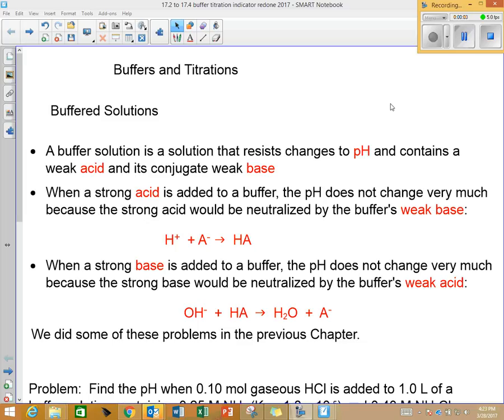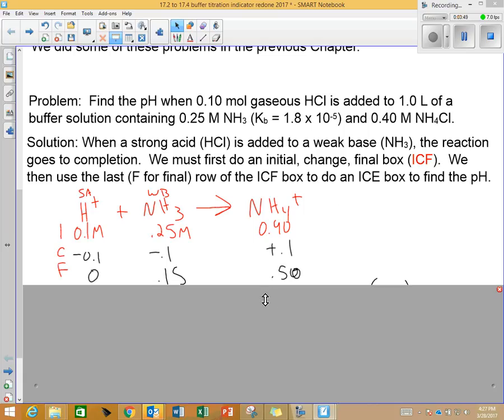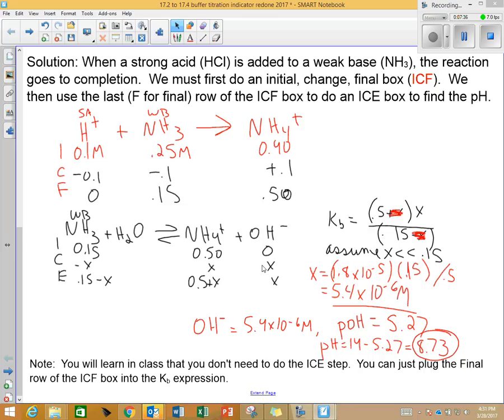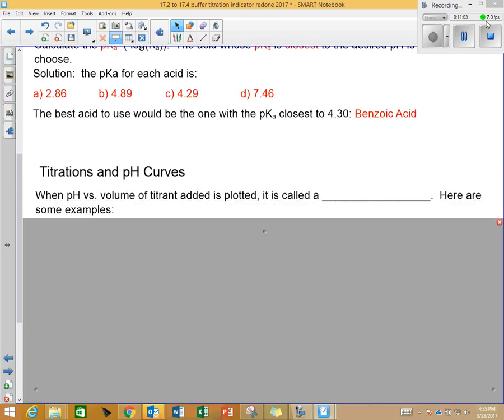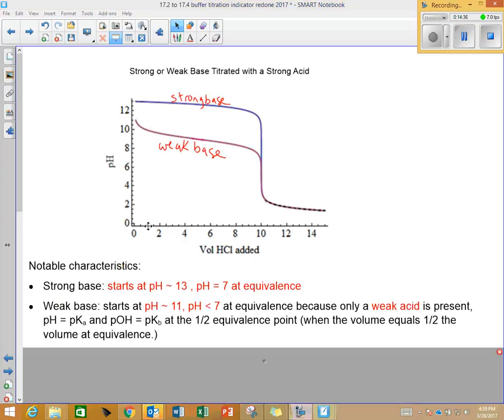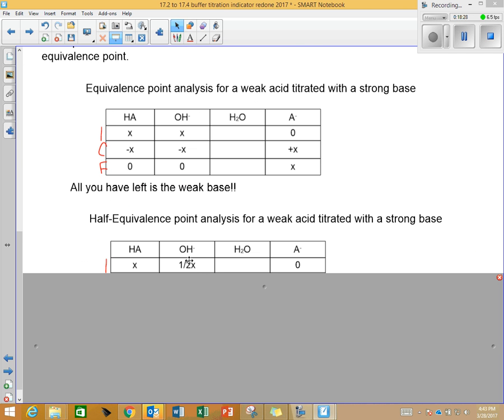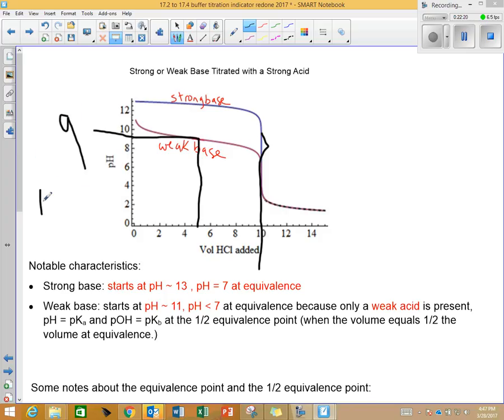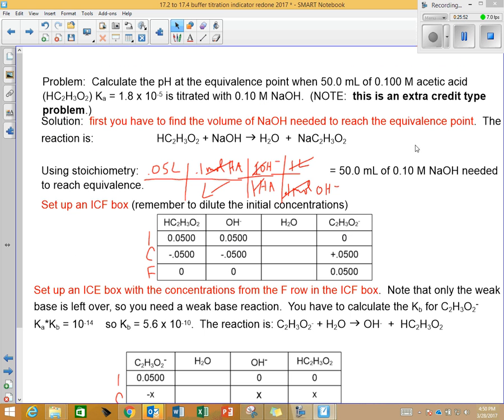17 2 to 17 4 buffer titration indicator redone 2017